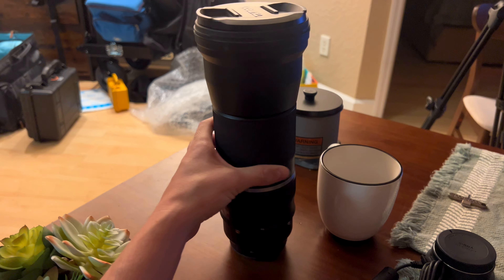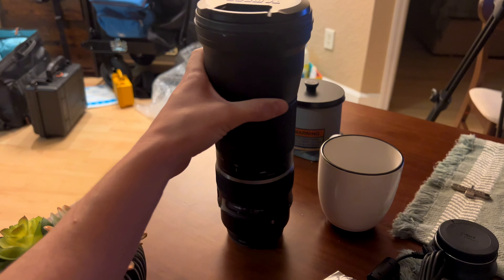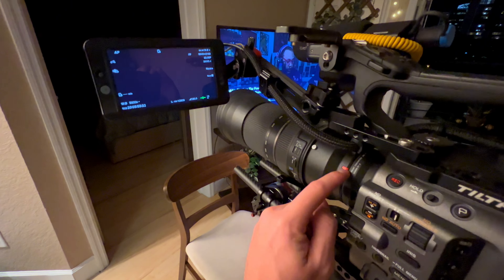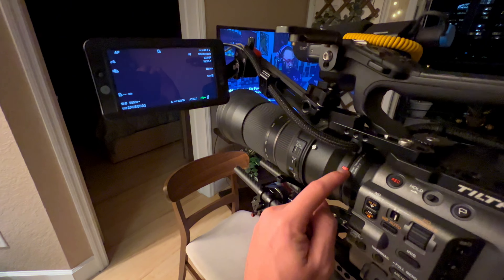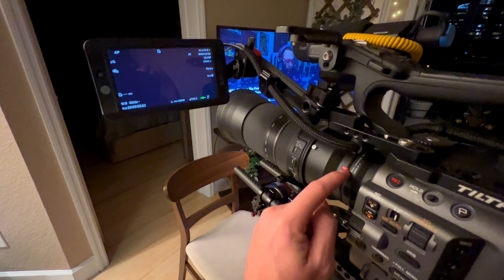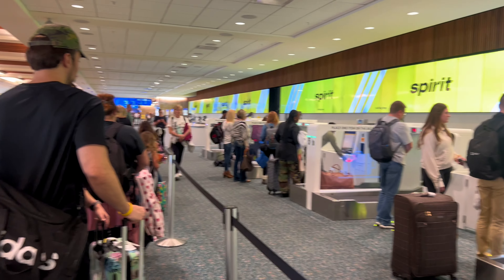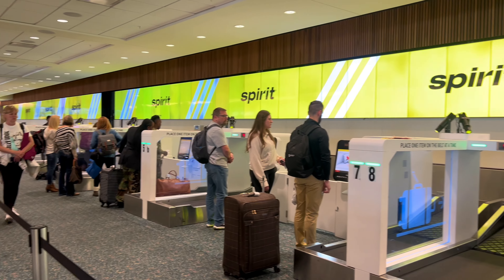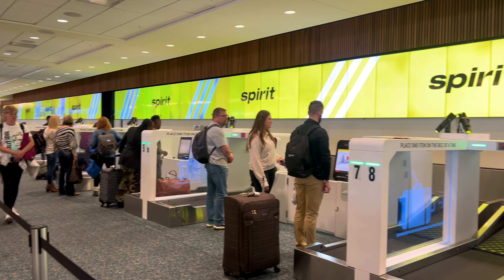Without Gear Prep, This Would’ve Been a Disaster 🥲 | Freelance Videographer - Vlog 122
Favorite Camera- Sony FX6
Documentary Lenses:
My Custom Monitor Setup:
Tilt Mount
Nato Rail
Rod Holder
15mm Rod
Doctor Bag for Camera
Shoulder Pad
VCT Plate
V-Mount Plate/Top Plate
SD Cards
SD Card Holder
Shotgun Mic
Lavelier Concealer
XLR to XLR Cable 90º
XLR to 3.5mm Cable 90º
SDI Cable 90º
Rolling Cart
EF to E Mount Adapter
Boom Stand
Smallrig Teleprompter
Large Rolling Bag for Light Stands
Noise Cancelling Headphones for Travel